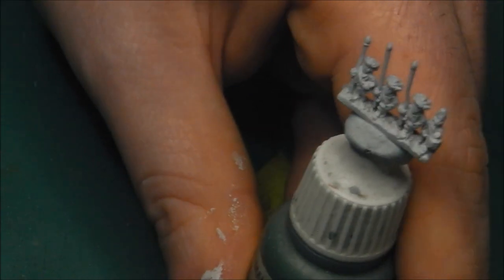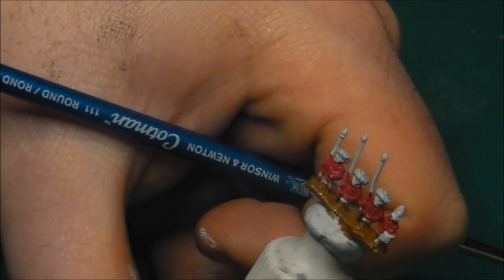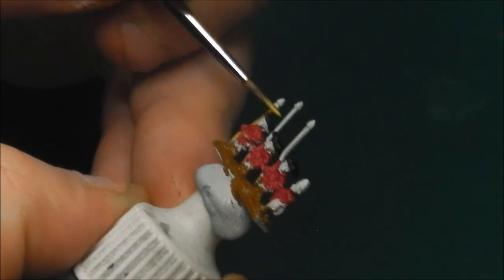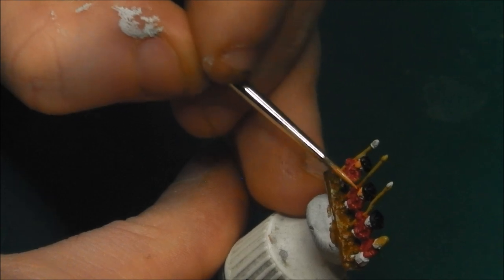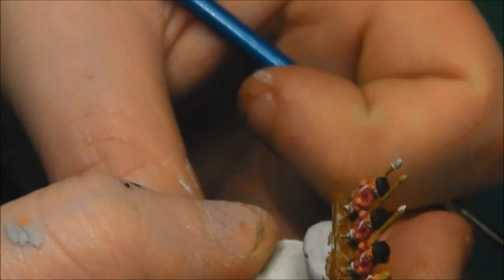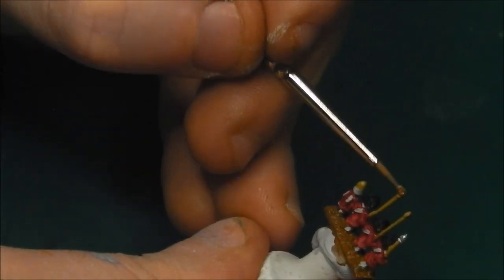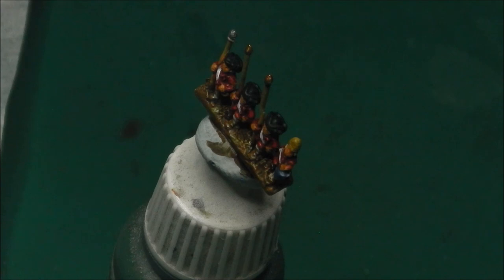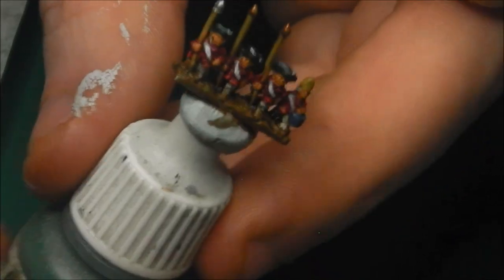How to Paint: 6mm British Regulars American War of Independence Baccus 6mm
in this tutorial we take a look at painting Baccus 6mm British Redcoats of the American War of Independence